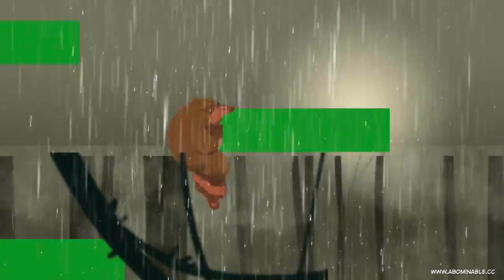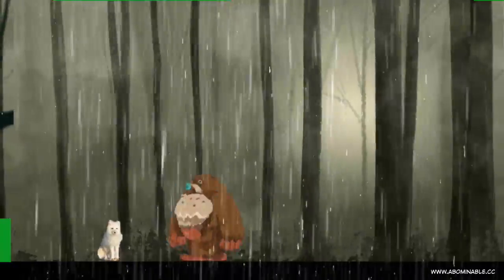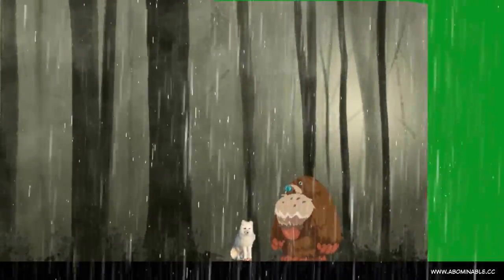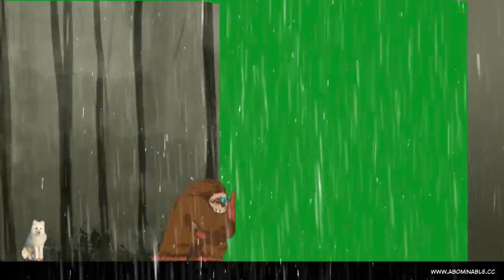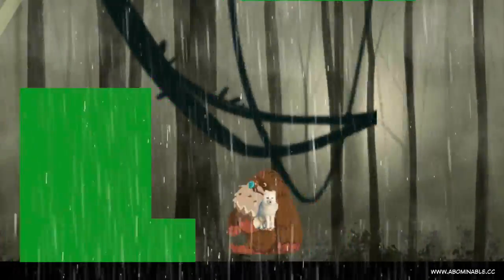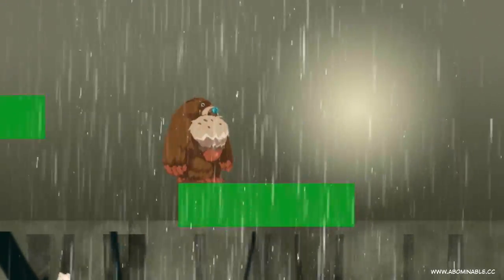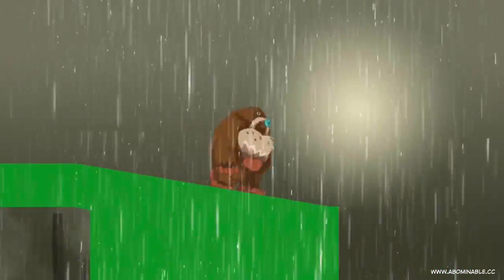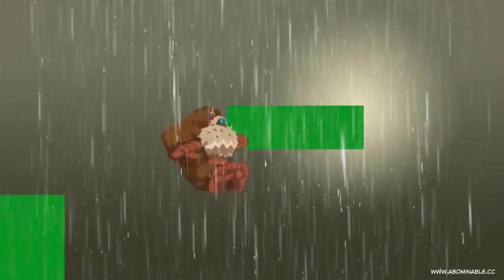Abominable Charles Christopher Game?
I decided to teach myself how to make a simple platformer game and also learn a bit more about game development and animation along the way. This is based on my webcomic, 'The Abominable Charles Christopher' which you can read

This is just a prototype but my goal is to make a very small demo level that incorporates some jumping, climbing (up and down legdes) and basic moving around of objects (in this case a baby fox). I've already learned a lot!

This was done using the Gamesalad engine but now I'm in the process of porting it to Unity (rebuilding it from scratch, really) and it's much more challenging for me because I don't have a head for programming.
If you're a Unity C# programmer and you want to help me out, though, that would be great! Shoot me a line here or on twitter @karlkerschl and let me know!